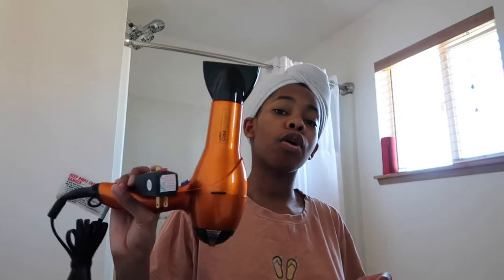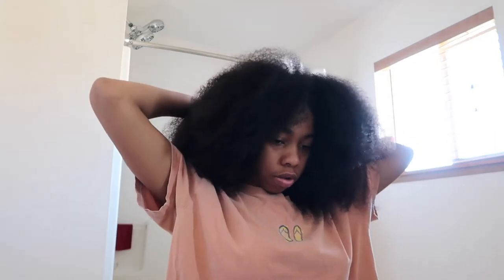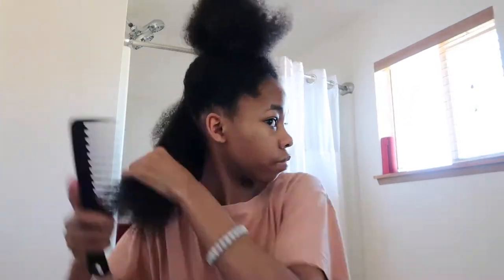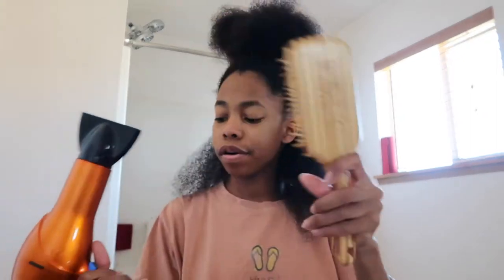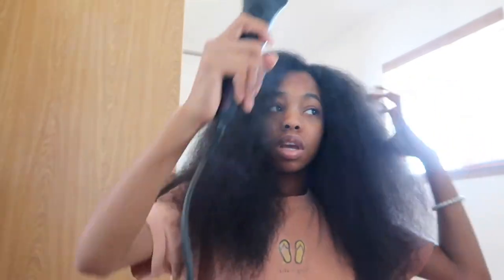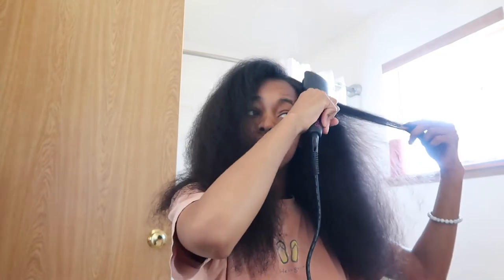does it work?? | hair straightener brush on natural hair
▸ Instagram + Twitter | jemari jiovanni
▸ Vlog Channel | Jemari Jiovanni Vlogs

{  G E A R  } Final Cut Pro
▸ Camera | G7x Mark ll

I’m Jem, a goofball sharing everything about my life with you.

Here you will find, vlogs of my everyday (boring life), my love for God, new things I am learning, my passion for happiness, creativity, and living a healthy lifestyle.